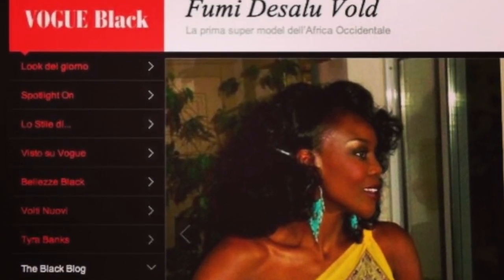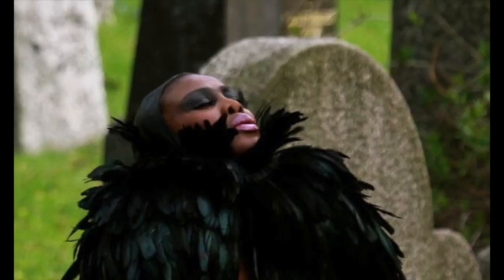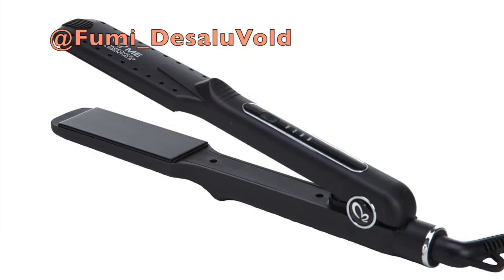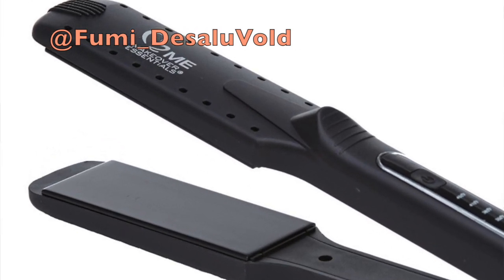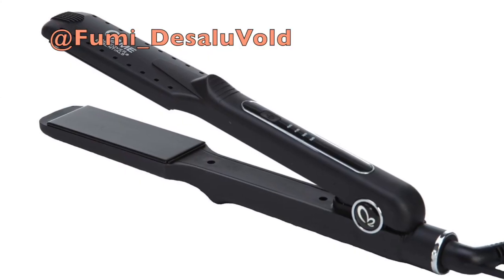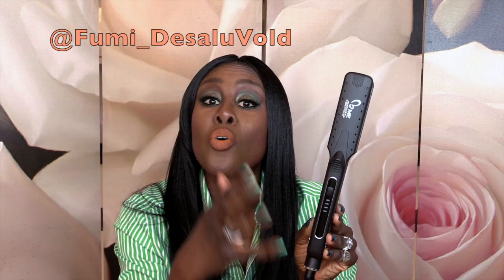Vanity Planet Wet-2-Dry Styling Iron | Fumi Desalu-Vold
Product name - Vanity Planet Wet2Dry Cermaic Flat Iron

Hello my lovies,
Here is something for you to add to your Christmas wish list or buy someone special for the holidays.
Allow me to introduce to you the amazing Wet2Dry styling Iron, AKA skipping the hair dryer, minimum damage to your hair and above all saving time to attend all those fabulous Season holiday parties.
The styling Iron is a MUST-HAVE all year round.
Oh! & don't 4get your credit card, b'cos your going to need it. :)))))

F.D.V.

BUSINESS
For make-up bookings and general enquiries please email